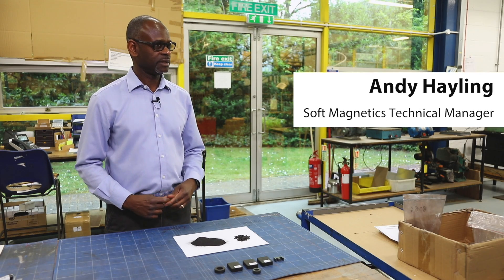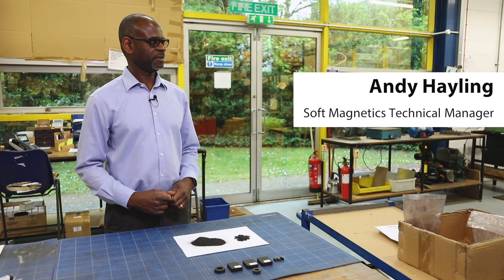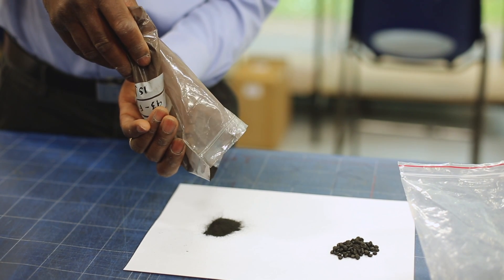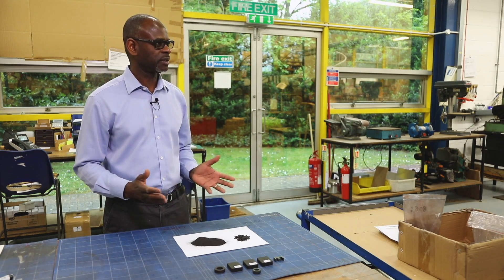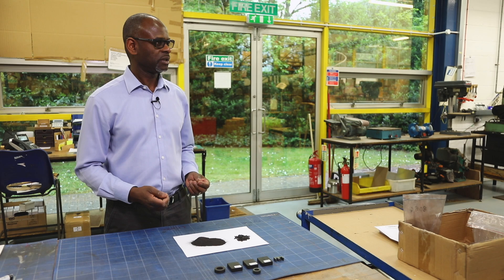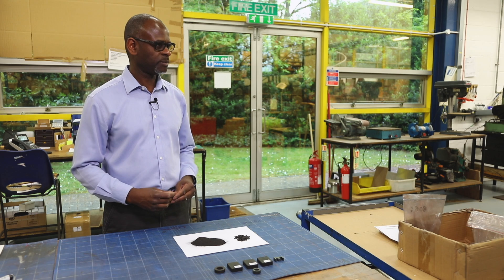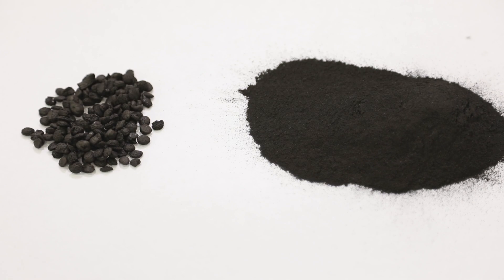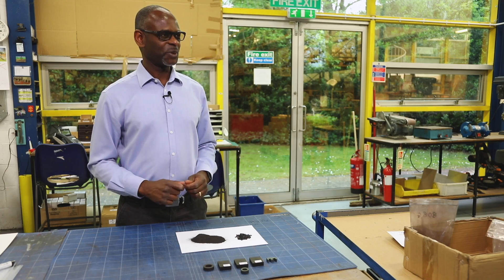What is FSCP? - ‘Fully Sintered Crushed Powder’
What is FSCP? - From MagDev a Global Magnets Manufacturer

Andy Hayling, the Soft Magnetics Technical Manager, explains how FSCP stands for ‘Fully Sintered Crushed Powder’.

In high-frequency applications the material often used is soft ferrites. One of the problems with soft ferrites is that the process of compacting and sintering results in a hard but brittle product, which can lead to the product shattering when impacting with a hard surface. It can also be difficult, if not outright impossible, to achieve some complex shapes when using conventional pressing operations.

This is where FSCP comes in. When compounded with a polymer such as Nylon and then using injection moulding, intricate shapes can be formed which are strong, resistant to chipping, and have tight dimensional tolerances.

However, we know that some customers may struggle to find a suitable compounder, and as such MagDev offers Ferriplas. This is FSCP and Nylon injection moulding granules, which can feed directly into an injection moulding process.

Or if you just want to find out more about FSCP and what it can do, read our blog here: